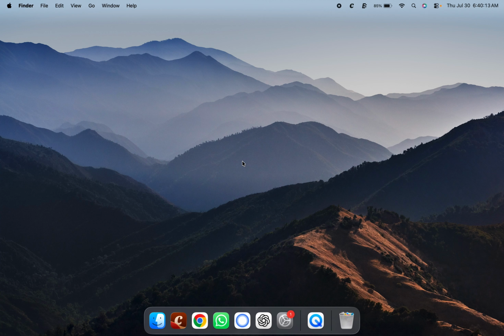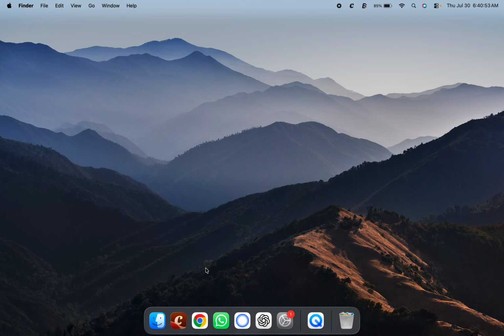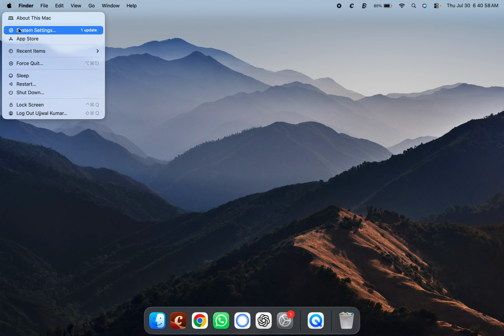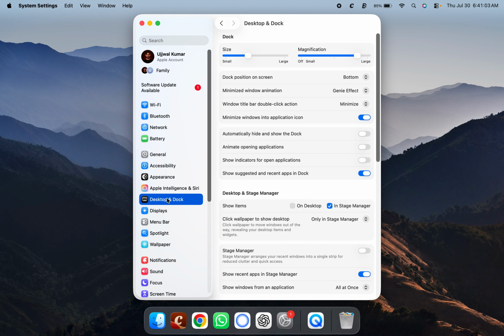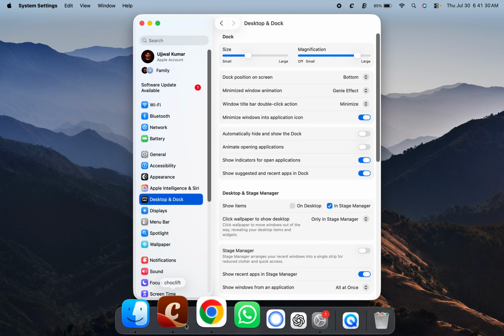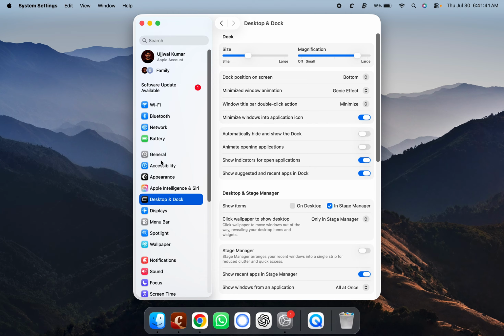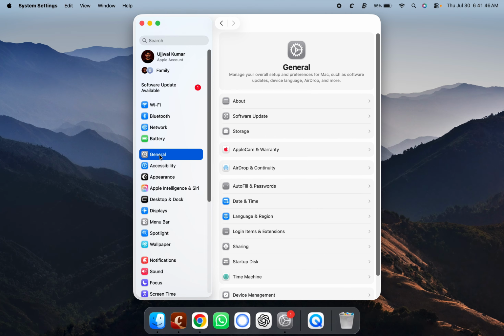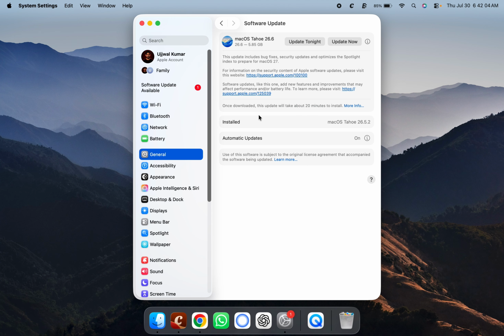How to Fix Open App Indicators Not Showing on Dock on Mac - Dots Under App Icons on Dock Not Showing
Are the dots under your Dock app icons missing even when apps are open? In this video, I'll show you how to fix open app indicators not showing on your Mac. You'll learn how to enable Dock indicator lights in macOS so you can quickly see which apps are currently running.

How to Fix Open App Indicators Not Showing on Dock on Mac
How to Fix Dots Under App Icons Not Showing on Mac
How to Show Open App Indicators in the Dock on Mac
How to Restore Dock Indicator Lights on Mac
How to Fix Missing Dots Under Dock Icons on macOS
How to Show Dots Under Apps That Are Currently Open on Mac
How to Hide Dots Under App Icons on Mac
How to Customize the Mac Dock
How to Fix Dock Issues on Mac